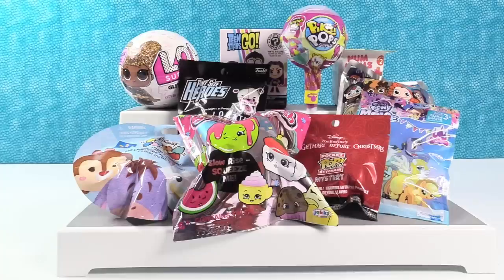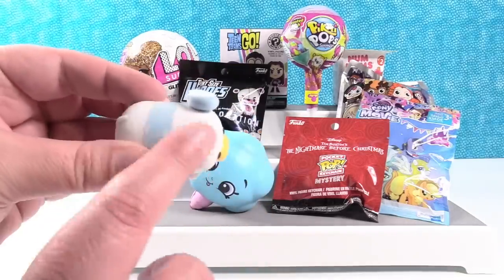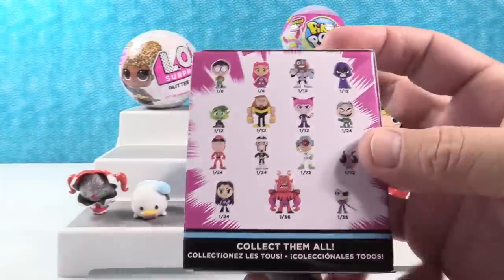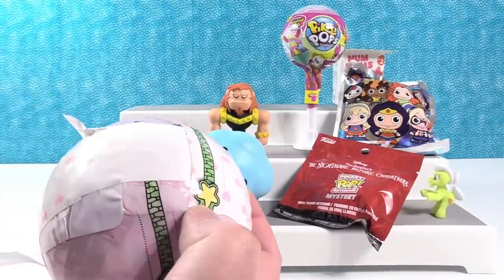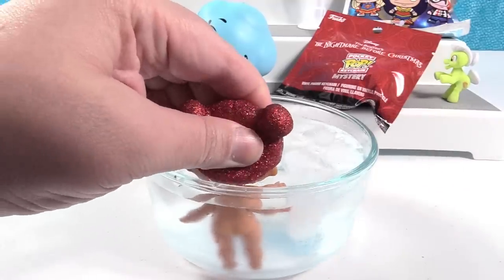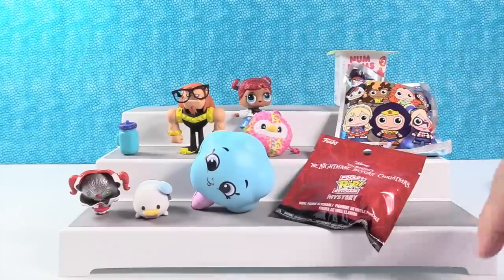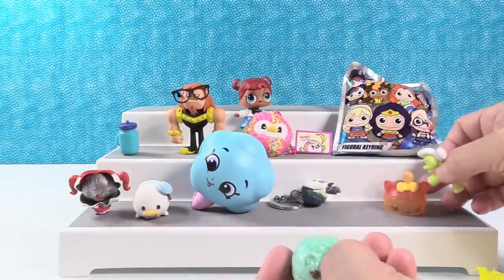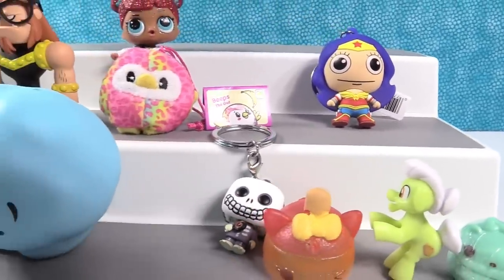Disney Pikmi Pops LOL Surprise Tsum Squish DeeLish Toy Review | PSToyReviews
Today we have lots of fun blind bag toys to open with you.  We have LOL Surprise Glitter series, Num Noms, Pikmi Pops & Shopkins Squish Dee-Lish.  We also have Disney Tsum Tsum, Teen Titans Go, DC Super Hero Girls & more.